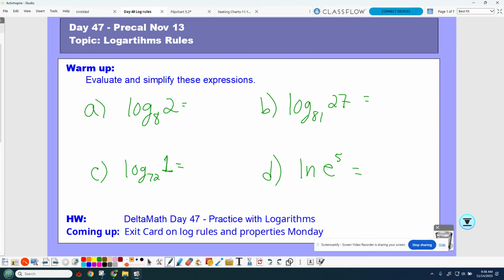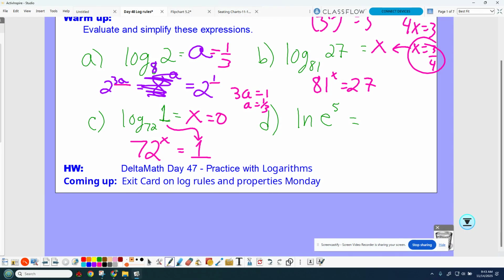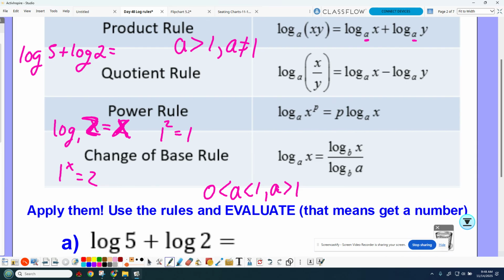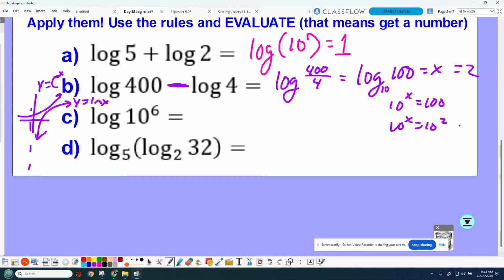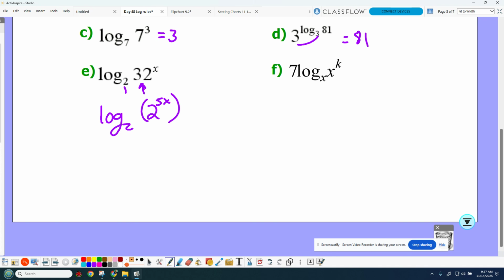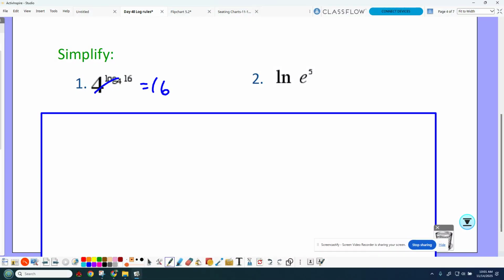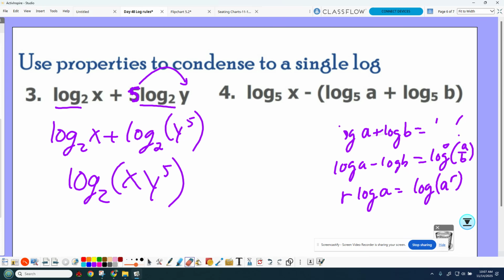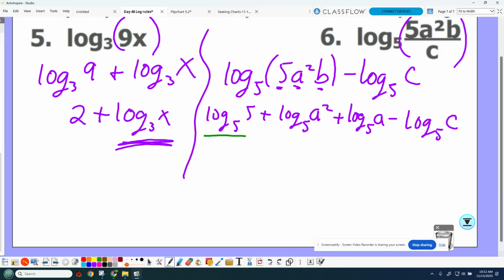PC 11-14-25 Log Properties (expand/condense)